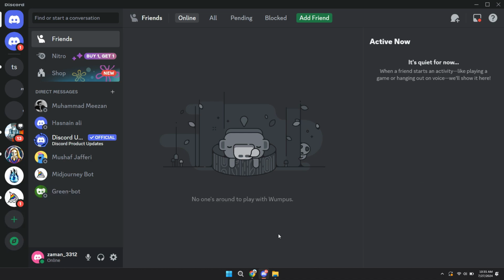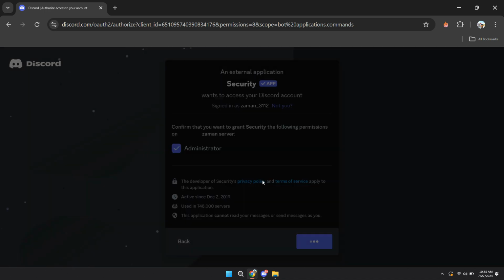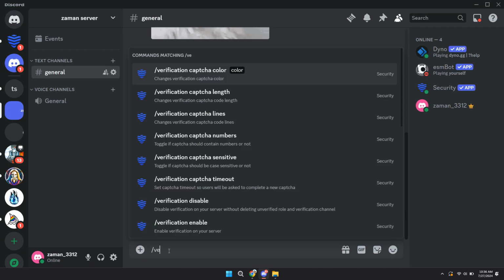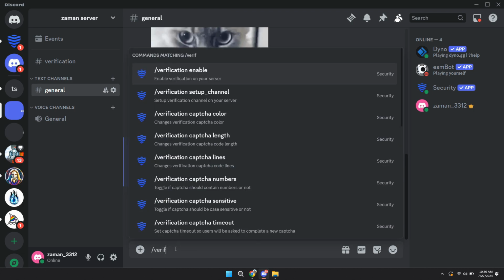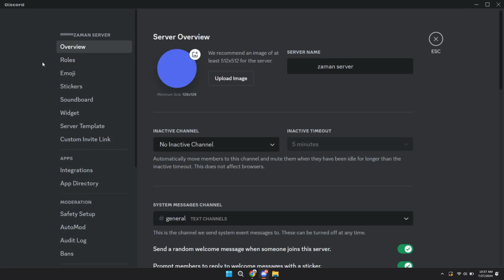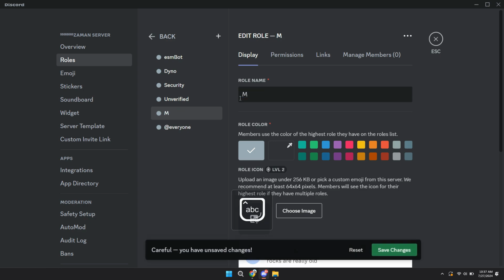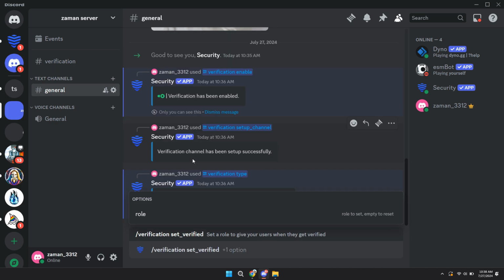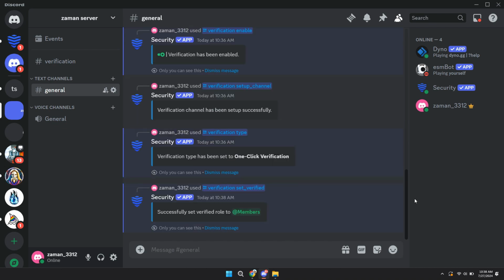How To Set Up A Verification System In Discord Server [easy]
In this video, I'll guide you through the process of setting up a verification system in your Discord server easily. Verification systems help manage new members and ensure that only authorized users gain access to your server. We'll cover how to use roles and channels effectively, and I'll introduce you to bots like MEE6 or Dyno to automate the verification process. By the end of this tutorial, your server will be more secure and organized.